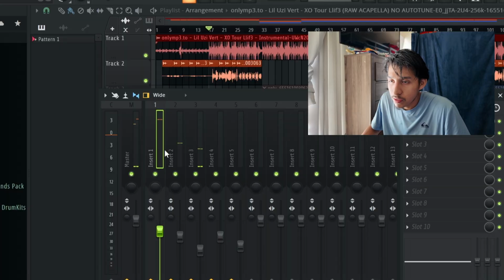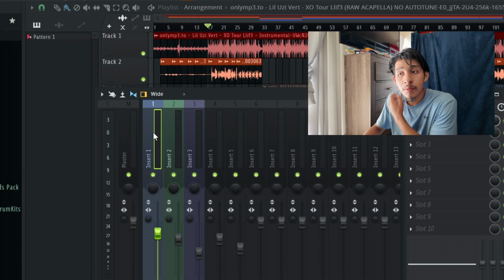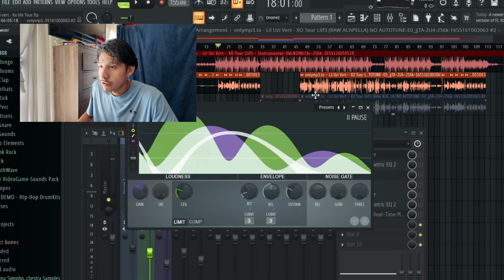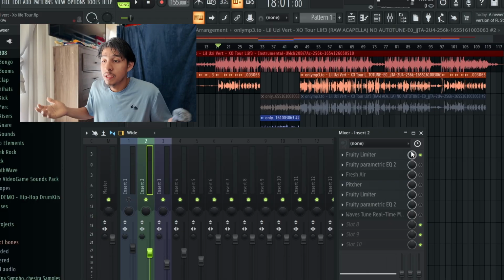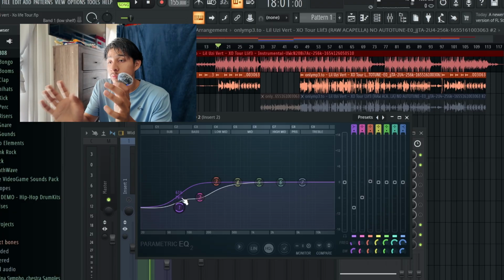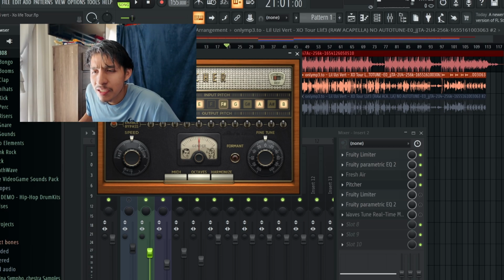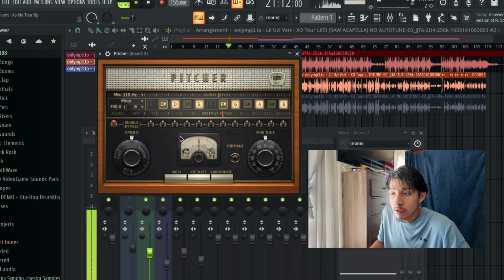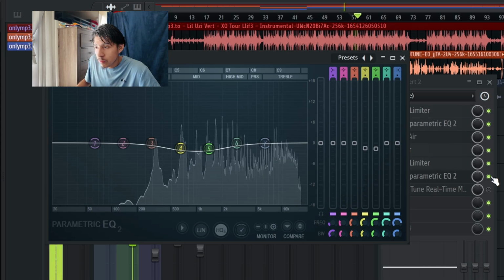How To Mix Lil Uzi Vocals | XO Tour Llif3 (Raw Vocals)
How To Mix Like LIl uzi Vert

this is for Practice Purposes Only

Artwork Here: Currently Unknown

For Callabs:
   ‧ Dm on insta
   ‧ Or Email